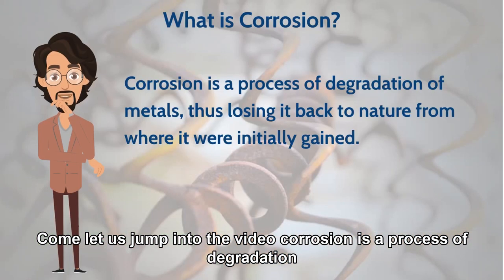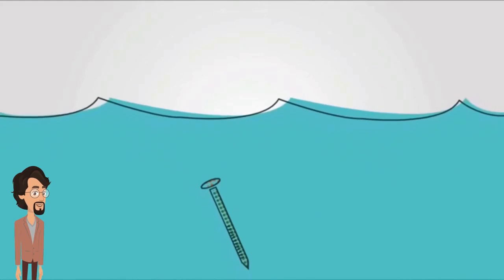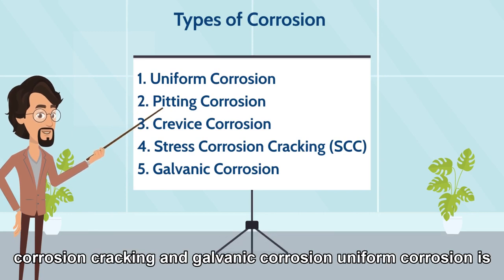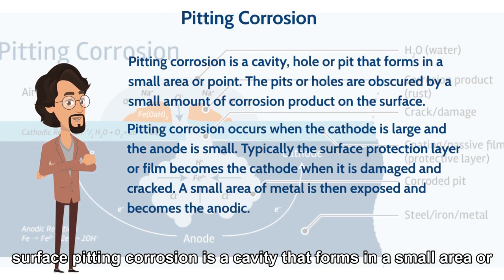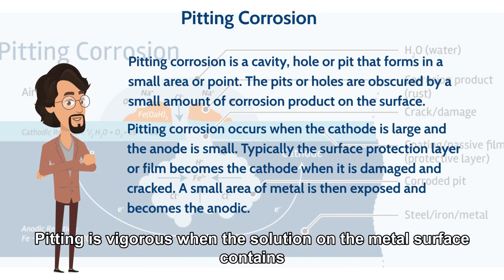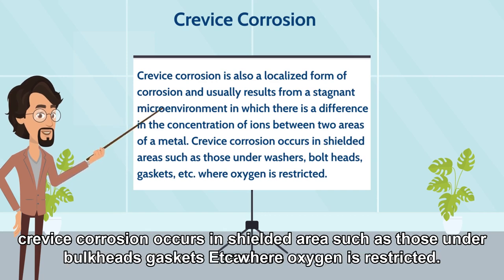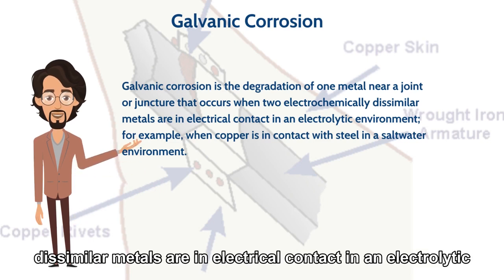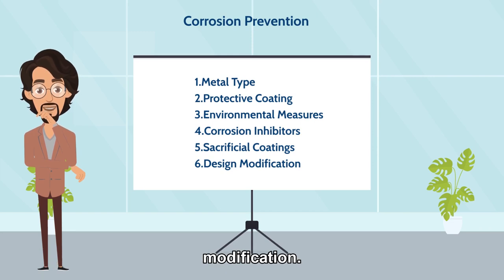Essence of Corrosion. An Introduction.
This video demonstrates the fundamentals of corrosion and also discusses the types and ways to prevent it. This video gives you an insight to the basics of Corrosion. All this is given in a simple and elegant way.